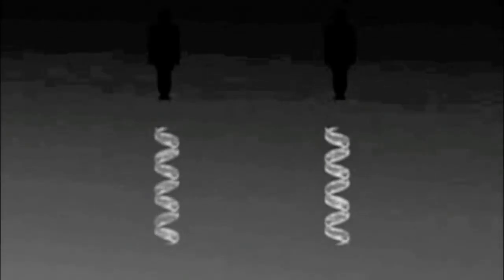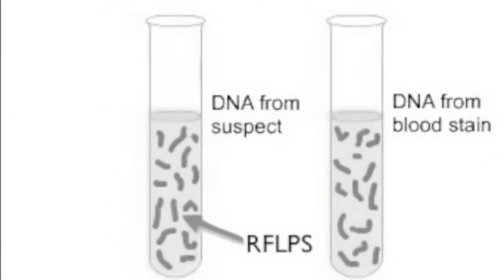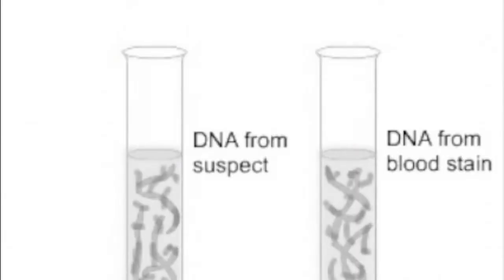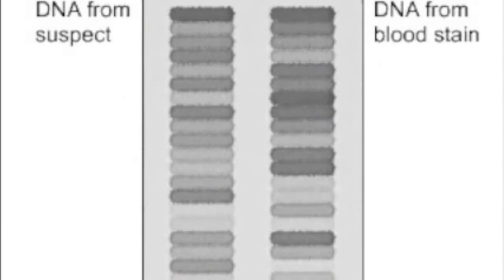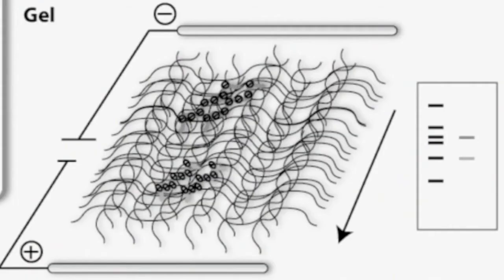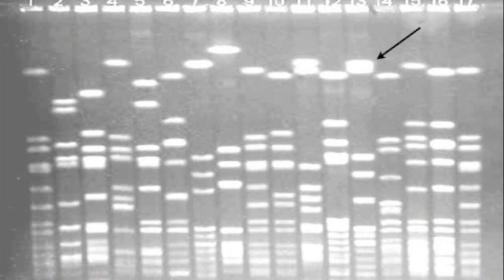The Chronicles of Watson and Crick - Part 1